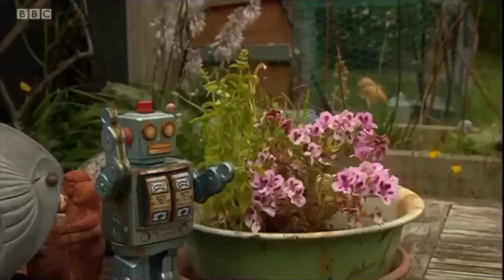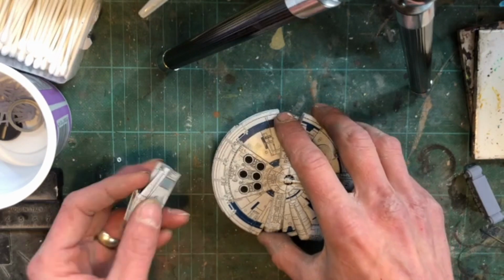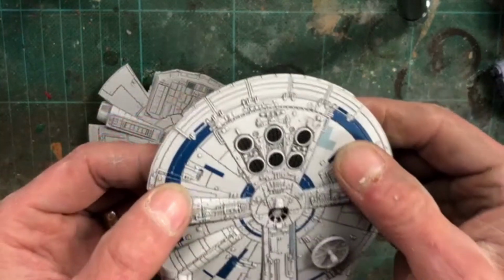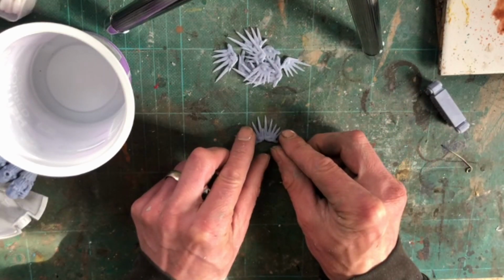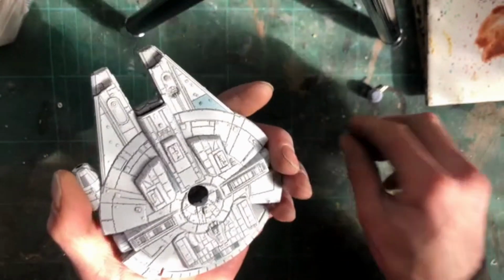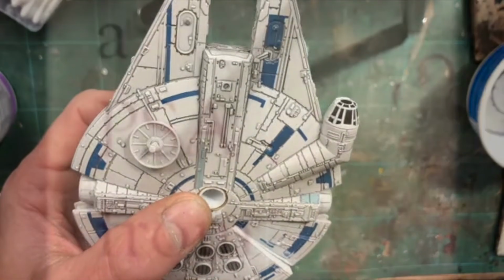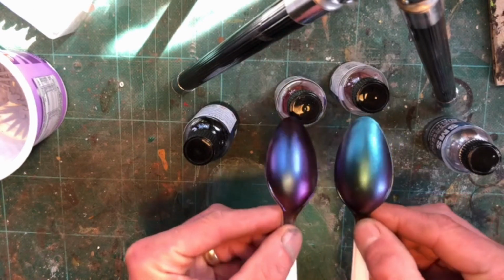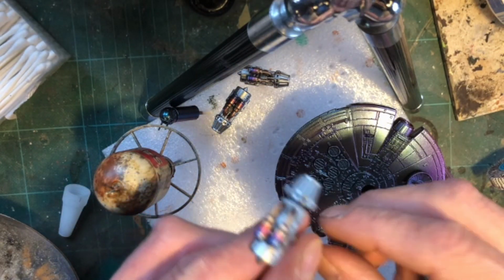Gold Squadron Paint Wars - Halloween Special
Featuring: Ryan Coyle